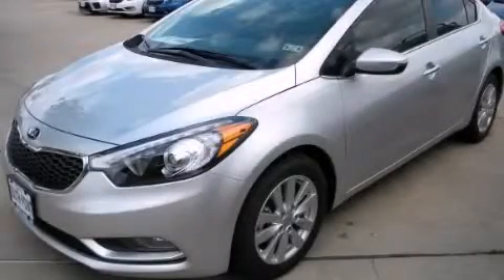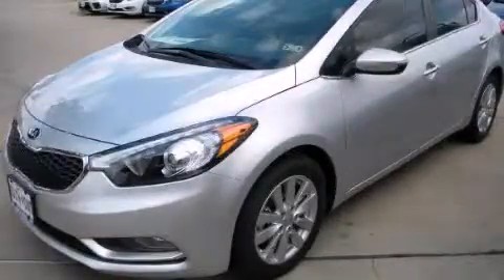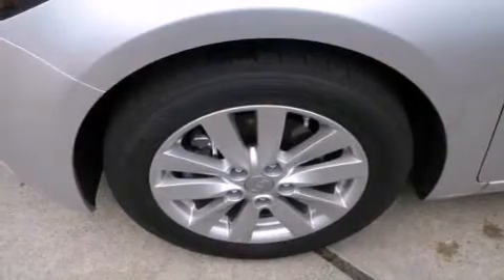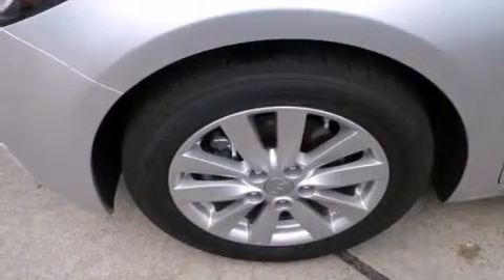2014 Kia Forte Austin TX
We've been honored to serve the Austin TX area , we promise that your experience at our dealership will exceed your expectations ! Year : 2014 Make : Kia Model : Forte Engine : Engine: 2.0L I4 DOHC D-CVVT Trans . : Automatic South Point Kia 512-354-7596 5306 South I H 35 Austin , TX 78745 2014 Kia Forte Austin TX